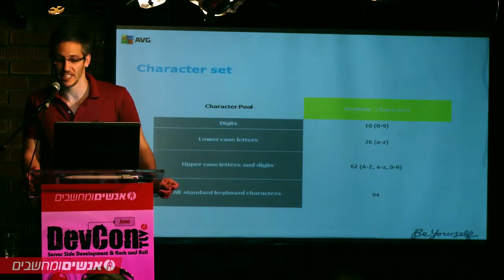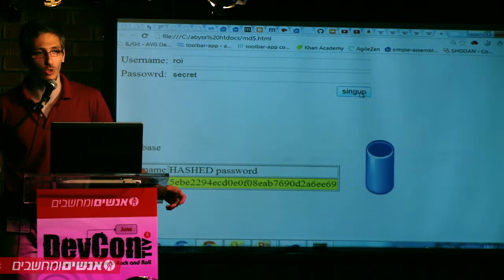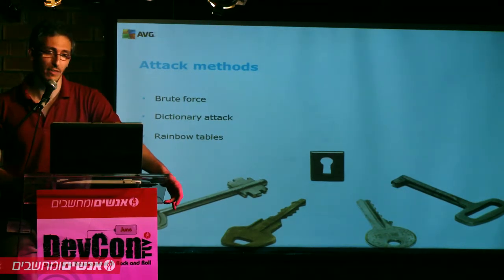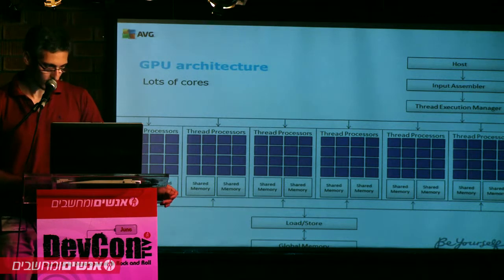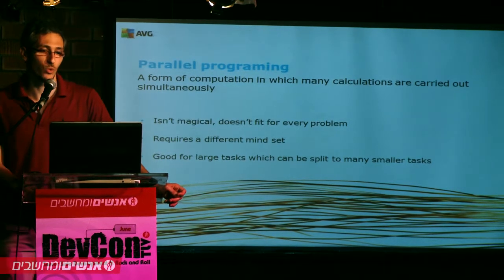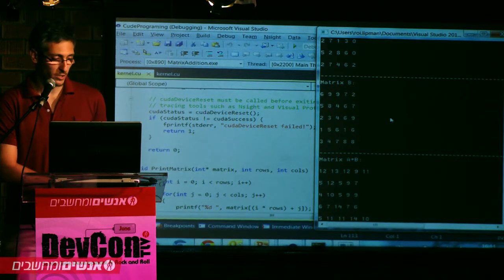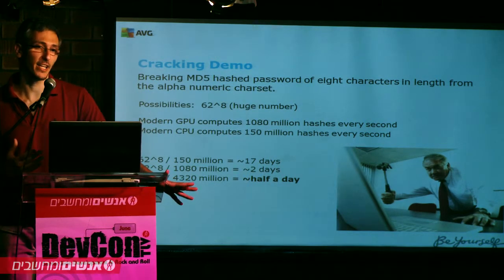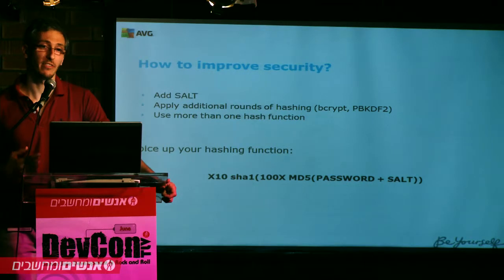Roi Lipman @ DevconTLV: Reevaluating Password Strength Using GPUs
Roi Lipman, Software Architect @ AVG: Reevaluating Password Strength Using GPUs